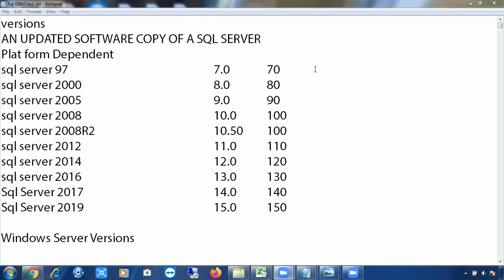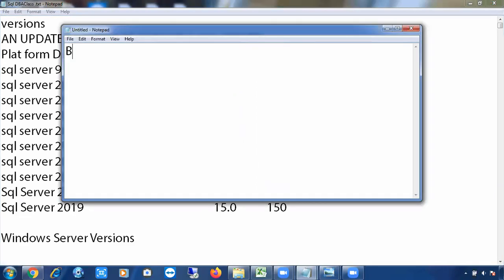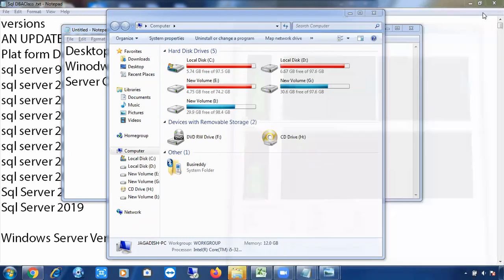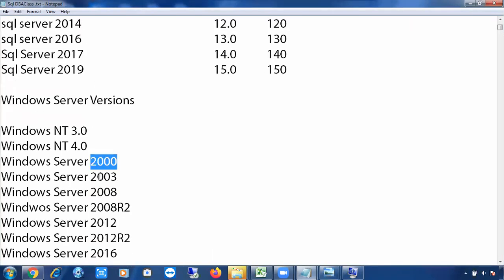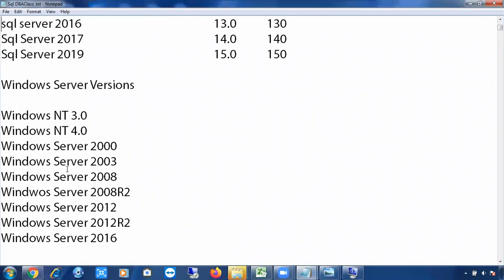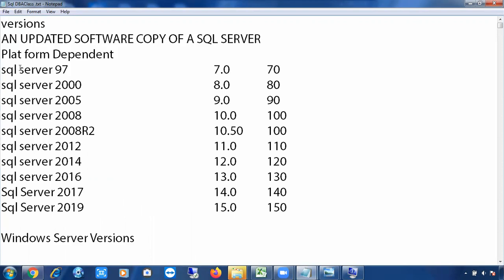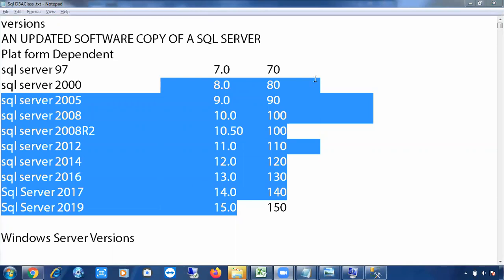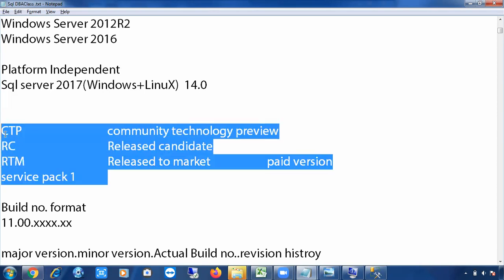Sql DBA INTRODUCTION CLASS 3